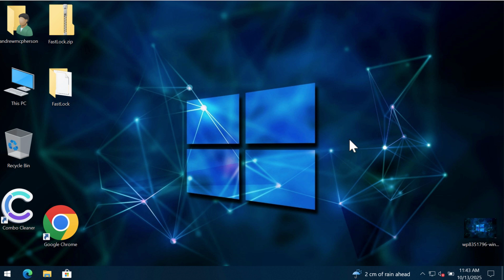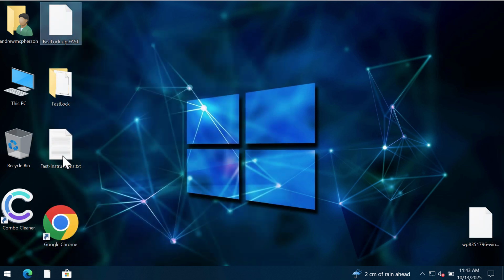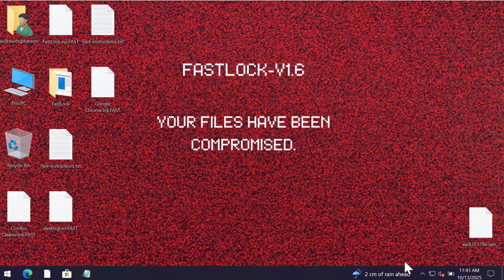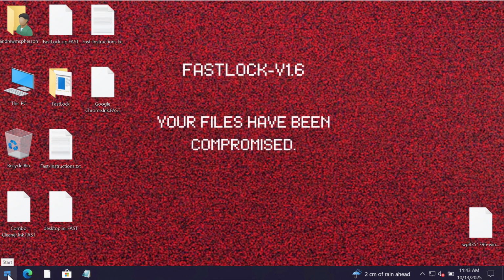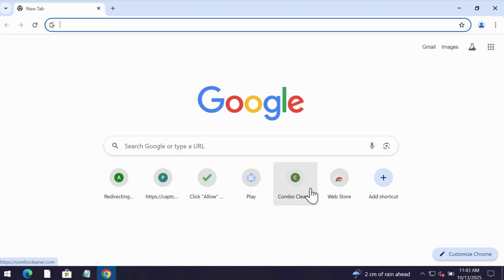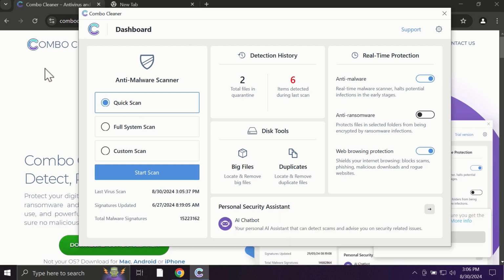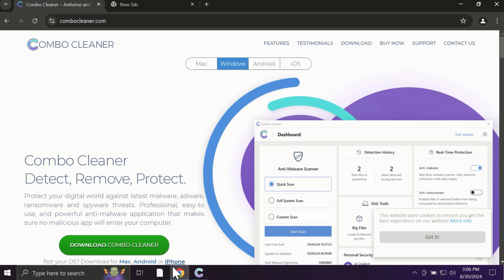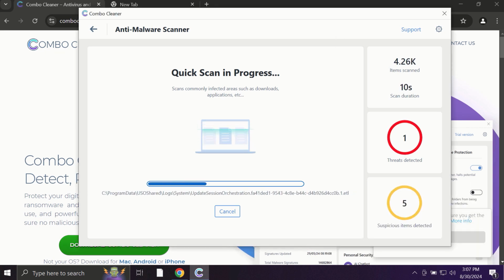FastLock ransomware removal [FastLock-V.1.6].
FastLock is a new ransomware. It is also known as the .FAST file virus. It encrypts files and appends the .FAST extension to the filenames. Hence, it's not possible to use the files. Then the ransomware tells the victims to pay a special ransom for file restoration. Yet, paying the ransom is not a good idea. Don't pay it and don't waste the funds. Remove it with Combo Cleaner Antivirus via the official